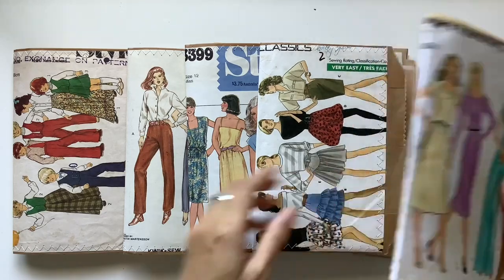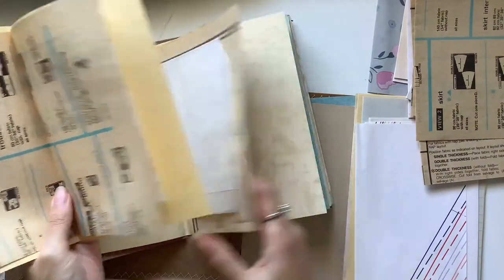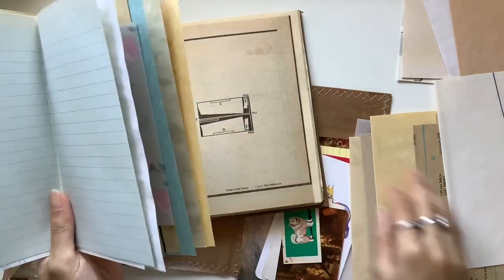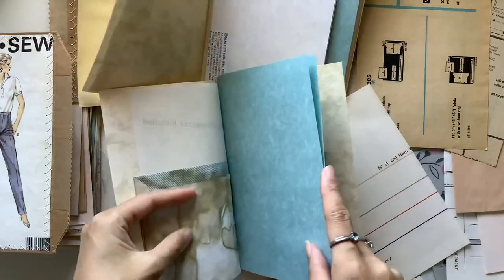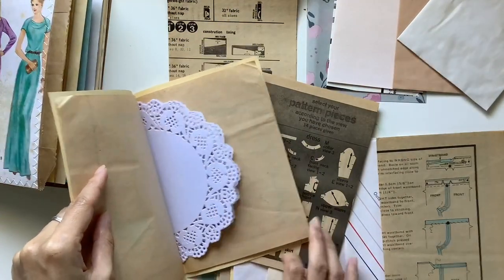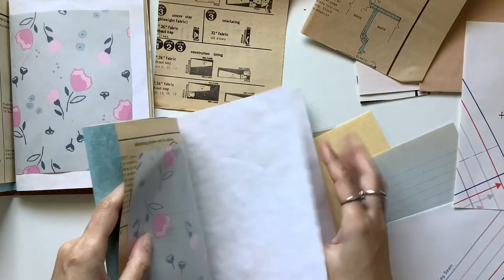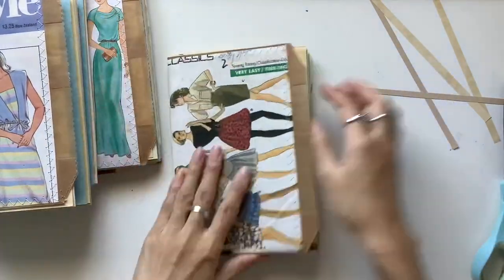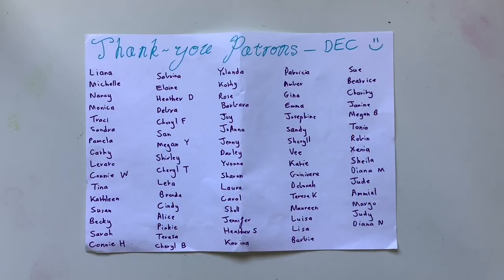Sewing journals: Arranging pages in bulk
Hi all, hope you enjoy this chatty process video showing how I make these sewing journals. They are available in my Etsy Willowbound Journals